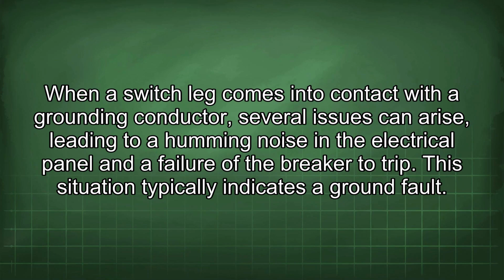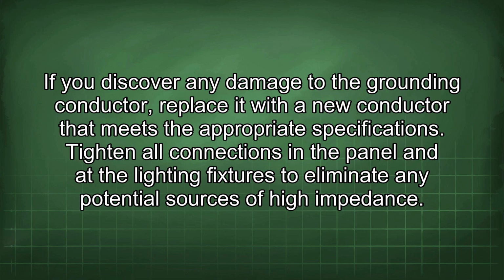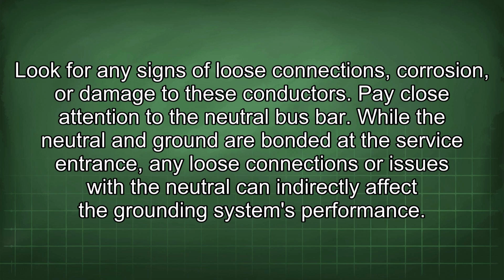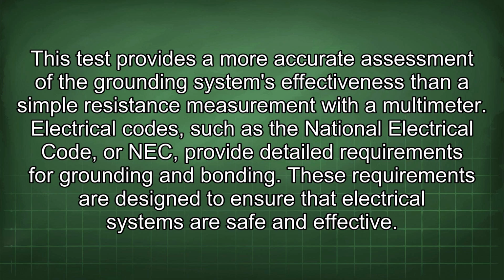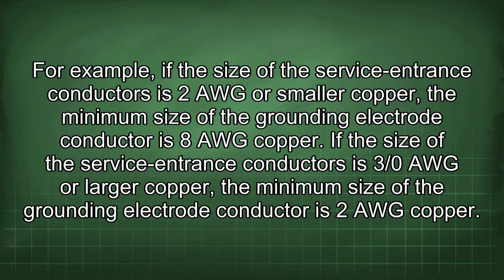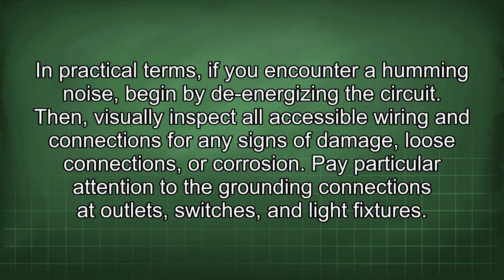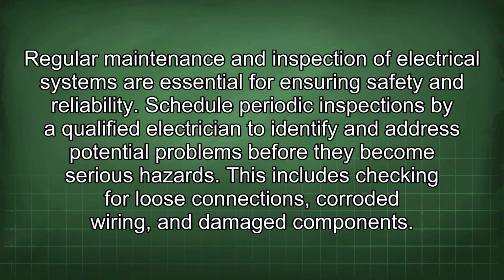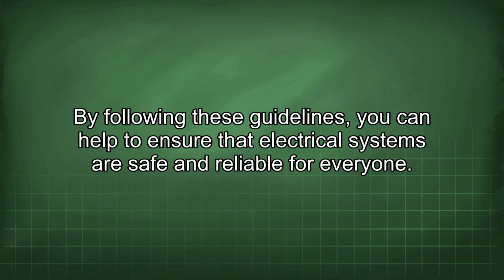Switch Leg Ground Fault Humming Breaker Troubleshooting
A switch leg making contact with ground may cause humming. High impedance in the ground path may limit current. Inspect connections, grounding, and breaker sensitivity for issues.